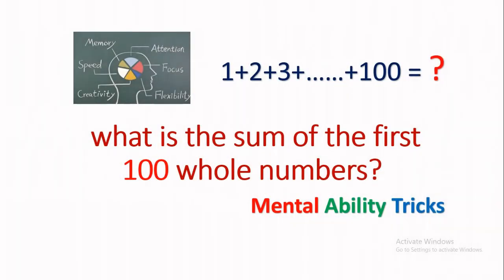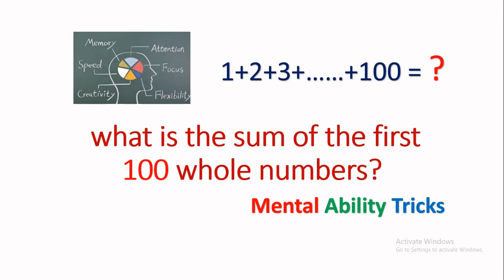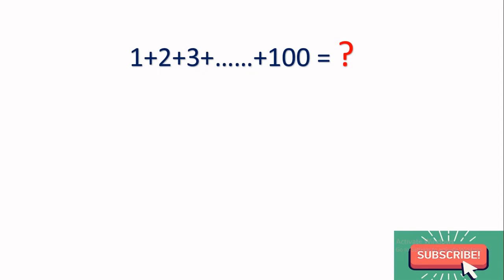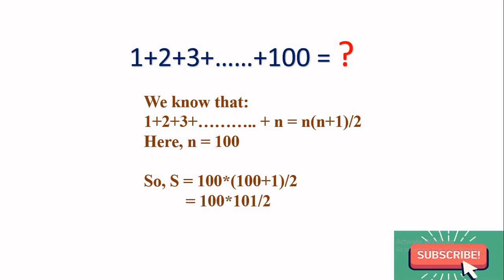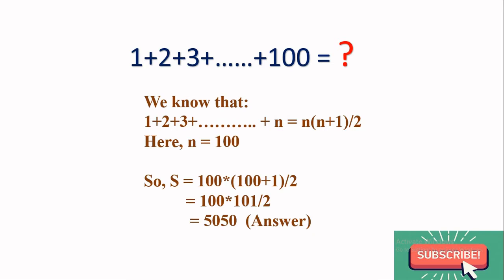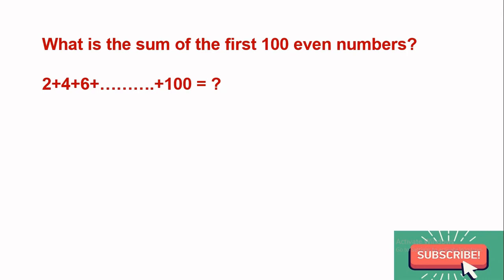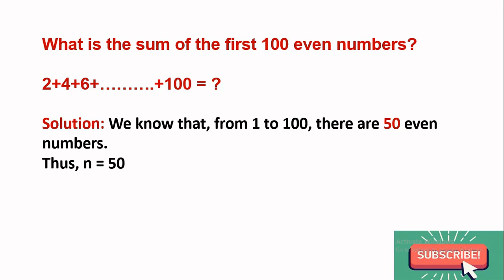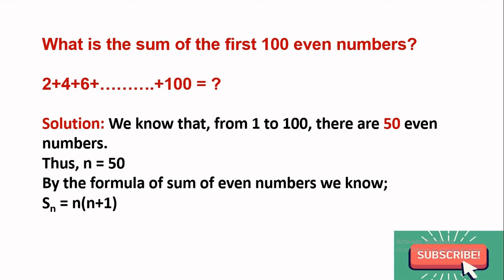Sum of the first 100 whole numbers & sum of the first 100 even numbers.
what is the sum of the first 100 whole numbers?
or
 1+2+3+……+100 = ?

What is the sum of the first 100 even numbers?
or
2+4+6+……….+100 = ?

See the answers in this video & enrich your mental ability.

🔥🔥🔥Amazon Essentials Platinum Plated Sterling Silver Round Cut Cubic Zirconia Stud Earrings (5mm)!

🔥🔥🔥Zando Women's Tankini Swimsuits Sporty Double Up Slimming Tummy Control Swimwear Two Piece Bathing Suits for Women Long Torso Swim Suit Ladies Swimsuits Maternity Swimsuits 1 Cute Green Blue M